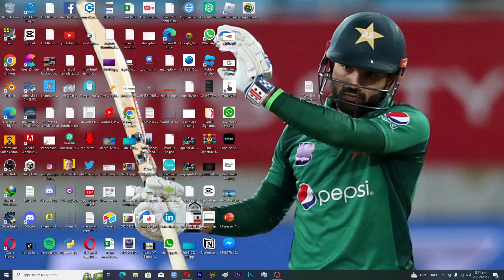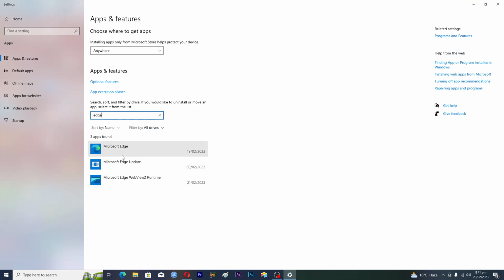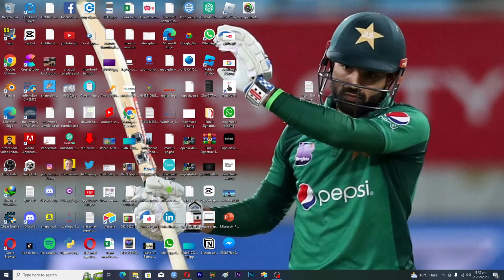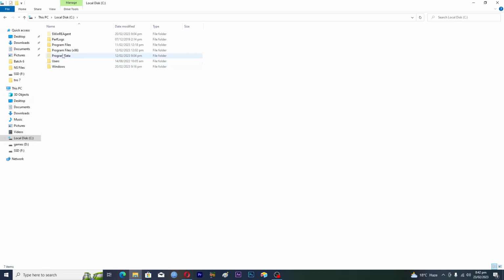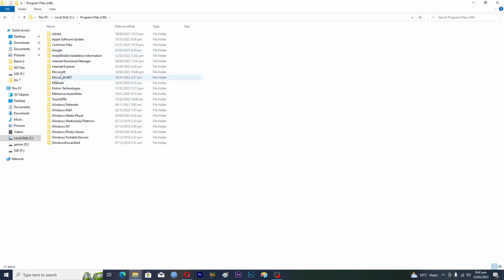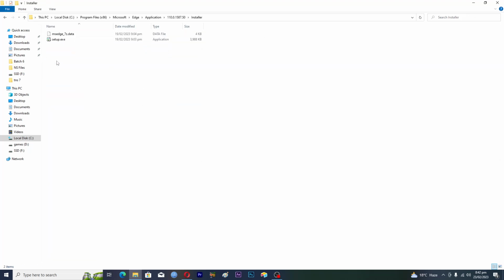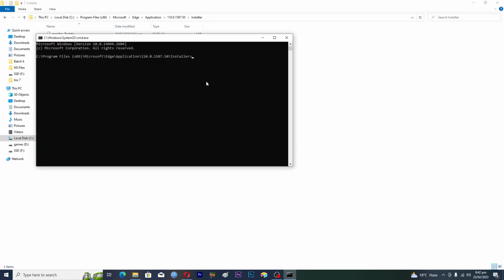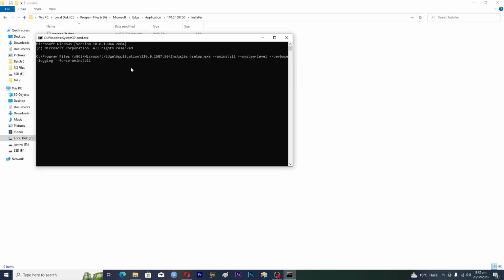Uninstalling Microsoft Edge 2023: Make Room For Your Preferred Browser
In this video, we will show you how to remove Microsoft Edge from your PC step-by-step in just 2 min.